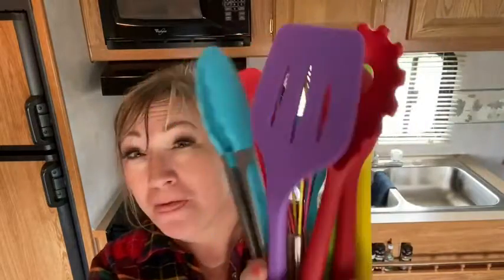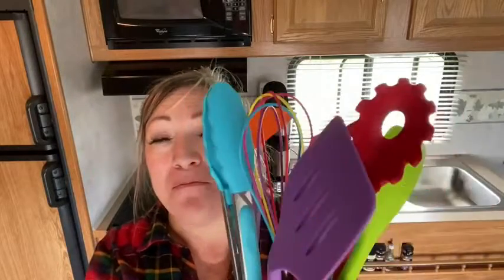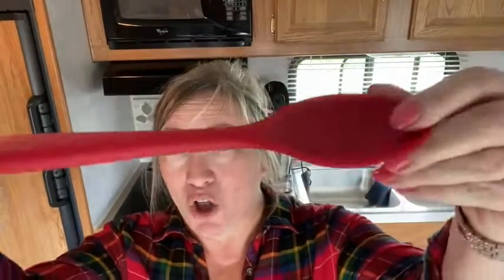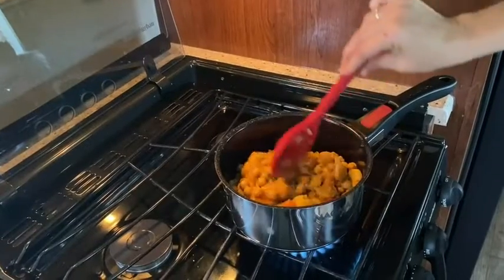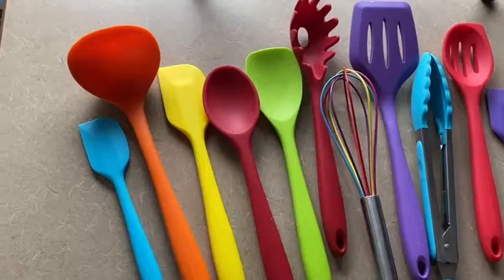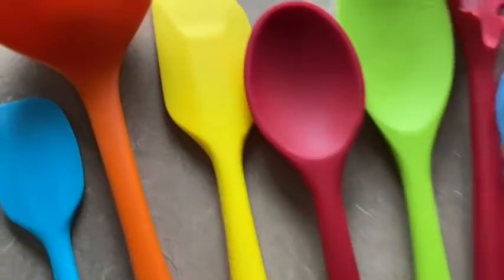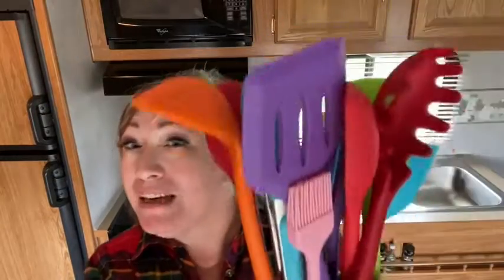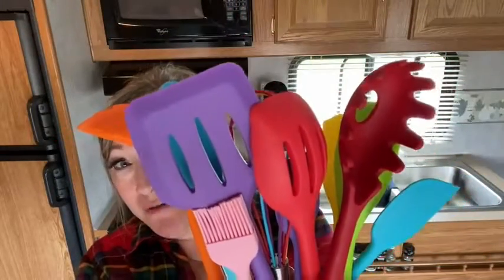Our Point of View on BESTZMWK Kitchen Utensil Sets From Amazon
(Commissionable Links)

About this PRODUCT:
The High Quality Kitchen Utensils Includes :1 x Pasta Fork, 1 x Brush, 1 x Tongs, 1 x Spoon, 1 x Slotted Spoon, 1 x large Spatula, 1x Slotted turner, 1 x ladle, 1 x Baking Spoonula,1x Whisk, 1x small Spatula.
HEAT RESISTANT AND DURABILITY:This spatula set are heat resistant up to 480℉ and they are also stain & odor resistant . Stainless Steel is added to every spatula for extra strength ensuring your set will work perfectly.
HIGH MATERIAL:This spatula sets is made of FDA Compliant food-grade silicone,All utensils are easy Clean,just rinse under running water or throw them in the dishwasher if you don't feel like hand washing.
GREAT GIFT:The Beautiful Multicolor Made You Smile and Brighten Your Kitchen,The colors are bright and vibrant,the spatula sets not only can decorate your kitchen but also keep you in a good mood while cooking ,so they are a great addition for everyone's kitchen .They are also great gift for graduation; housewarming;weddings; Christmas;or birthdays
EASY TO CLEAN & STORE: Our heat resistant utensils are fast, simple and easy to clean. Simply toss these in the dishwasher to wash off any grease or oil in seconds and feature small holes on the handles to let you hang these to store them without taking much space.